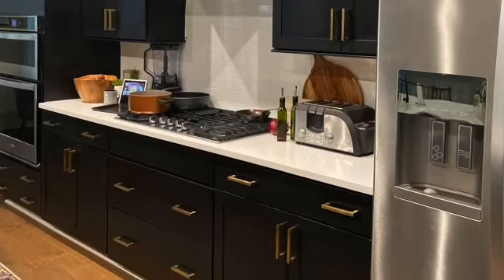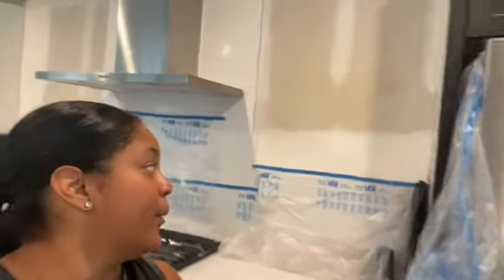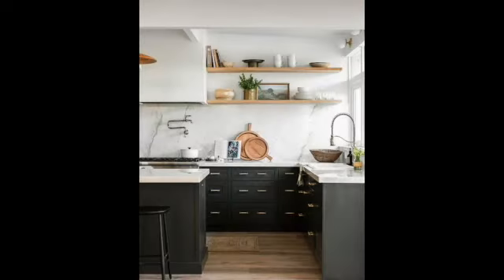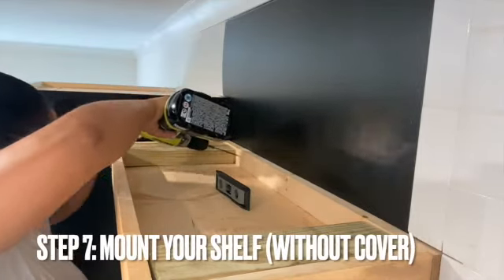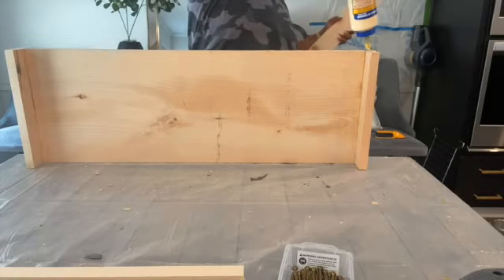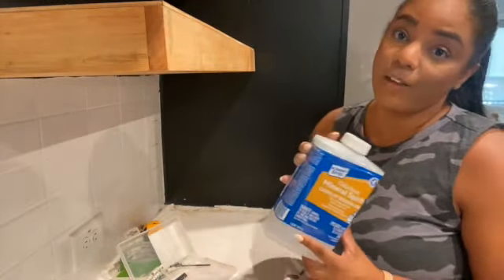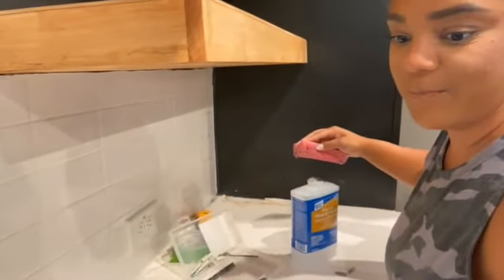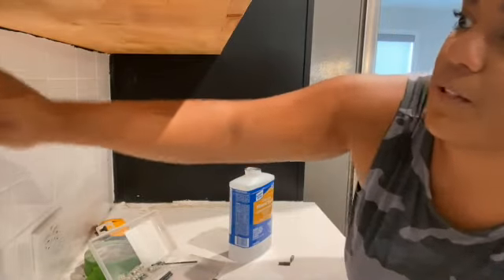Black Kitchen Makeover Ideas | Black Kitchen Cabinets + DIY Wood Floating Shelves for Kitchen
You may be here because you've thought about making the daring decision to paint your kitchen cabinets black... I got you!

Who doesn't love a quick kitchen makeover to give your home a fresh look?! I'm taking you through our kitchen remodel to give you some ideas on how to give your kitchen a makeover on a budget. A bonus is seeing us do DIY floating shelves to take our kitchen makeover to the next level while still staying budget friendly.

These DIY floating shelves can work in any space of your home but we have loved seeing kitchen remodel ideas that incorporate open shelving. Since we went with black cabinets, we felt that these open shelves helped to balance the space.. And why not use this opportunity to DIY!

We used our favorite paint and took a chance on bold black kitchen cabinets for a fresh, modern kitchen look! How fun is it that you can totally change a space with some paint and a quick project. This step-by-step "how to" for DIY floating shelves is beginner friendly with only a few tools!

S U P P L I E S (shelves)
+ wood (various sizes depending on the desired shelf size)
+ wood glue
+ wood stain or paint
+ brad nailer
+ saw
+ multipurpose screws
+ sand paper

+ Paint- Black by BEHR
+ Cabinet pulls